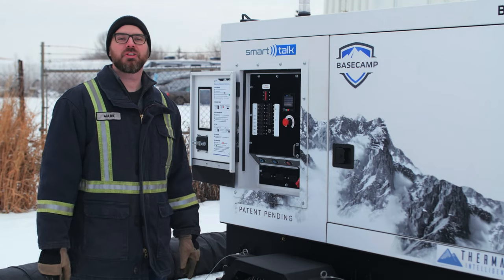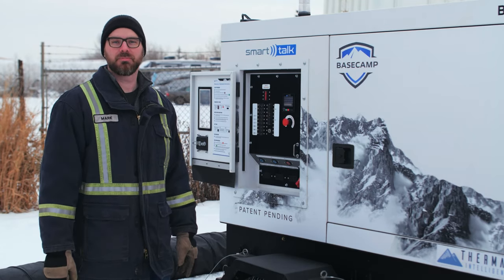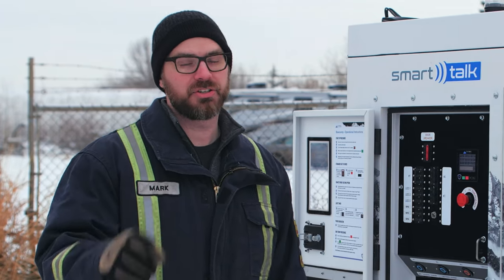SHM#1: How To Save On Industrial Heating Costs!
In our latest video series we will walk you through how to leverage the latest technology to optimize your sites efficiencies and drive the risk & cost out of your temporary heating program. Your people, and your pocketbook will thank you.

Smart-Heat Minute #1: Save Money

On average, rental costs account for 10% of a temporary heating budget.

Where does the other 90% go?
 - Fuel
 - Fuelling Labour
 - Equipment Service
 - Equipment Monitoring

Equipment fueling, monitoring, and servicing costs are also considerable and can be as costly as the rent itself.

Thermal Intelligence's BASECAMP Smart-Heat technology provides tremendous cost savings for your project by simply providing a better all-around solution. Deliver a superior solution to your worksite, and lower your costs.

Thermal Intelligence’s BASECAMP - Superior product, lower cost.